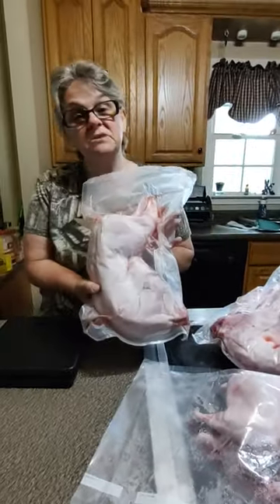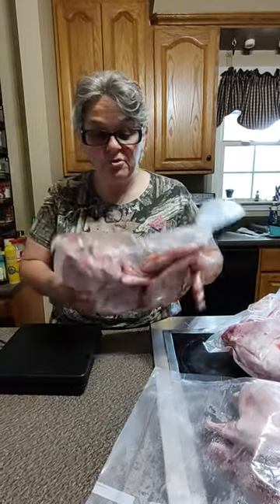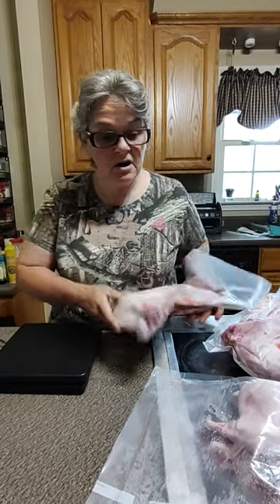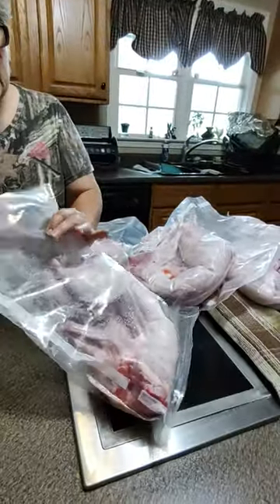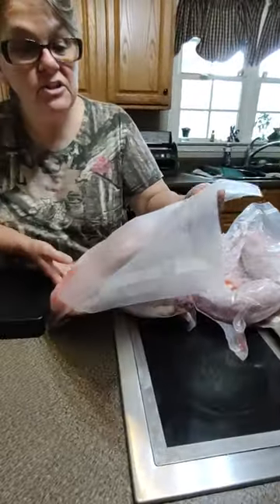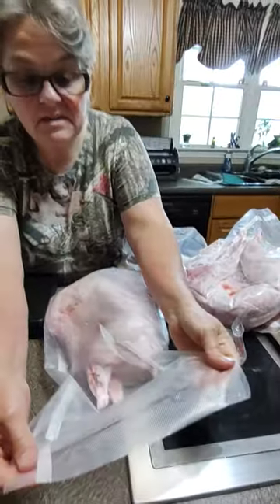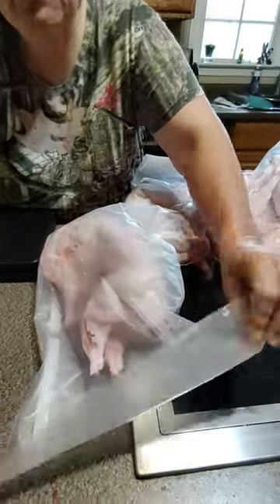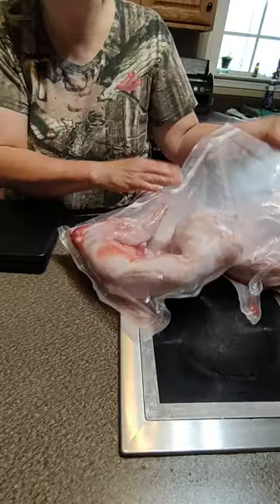What is the problem with my food saver??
We have been processing meat rabbits and one of the bags is not sealed properly!!  What is the problem??

Amazon List--items I use

Silicone Non Stick Baking Sheets
Keto ChocZero Milk Chocolate Hazelnut Spread (My new favorite snack!)
Canning Logbook
Veggie Peeler
Vegetable chopper
Juicer
Stainless veggie spiralizer
Tomato Corer Tool
Spice Rack
Teaspoon and Tablespoon Measuring Spoon Combo
Funny measuring spoon set
Parchment Paper
Silicone crock pot dividers
Canning Kit
Ball pint canning jars
Ball quart canning jars
Ball canning flats regular
Ball canning flats wide
Pink Himalian sea salt
Kitchen Aid Dicer Attachment
Southern Keto
Southern Keto Beyond The Basics
Lakanto monkfruit sugar substitute (tastes great)
Lakanto monkfruit powdered sugar substitute (No nasty aftertaste)
Lily's sugar free chocolate chips
Egghead egg seasoning(our favorite for eggs and chicken)
Crockpot
Bread loaf pans
Silicone doughnut mold/pan
My favorite spatula/egg turner
Gnat/ Fruit FlyTraps (Sticky Yellow Tabs)
Gnat/ Fruit Fly Traps (Apple)
Liquid ant killer
20 oz stainless steel rabbit feed bowl
Oxbow Critical Care Powder Herbivore(Rabbit Health)
Wire clip pliers
Wire Cage Clips Metal Clips J Clips